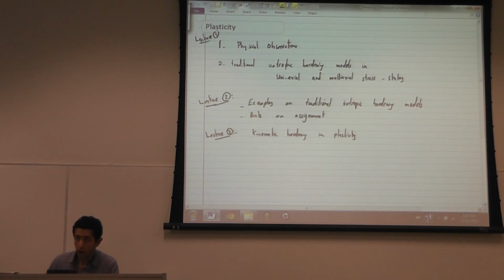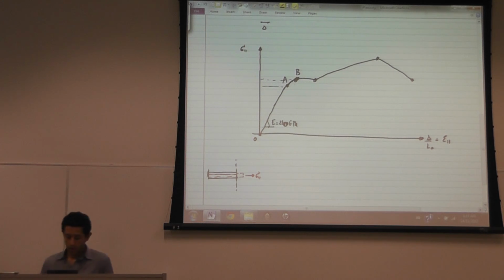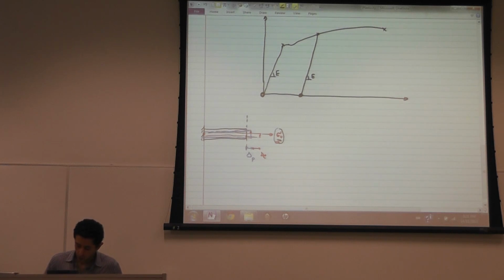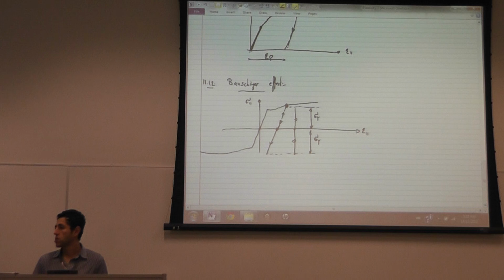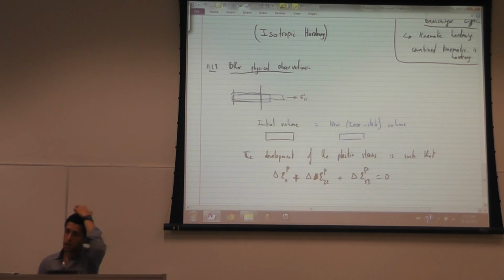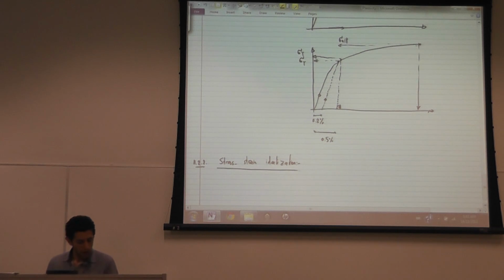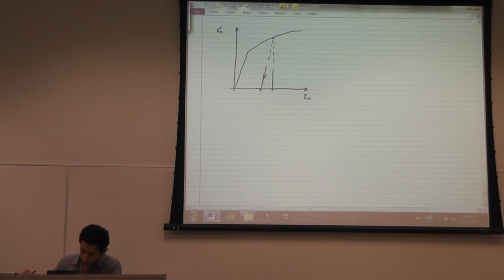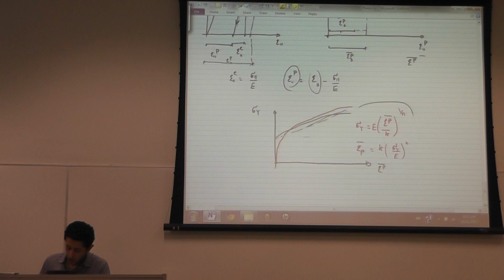Lecture 4 Structures Group Video 1